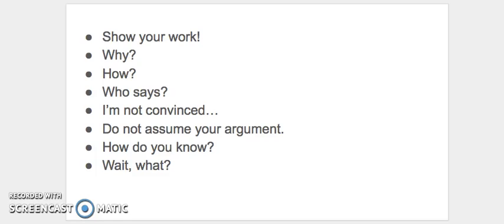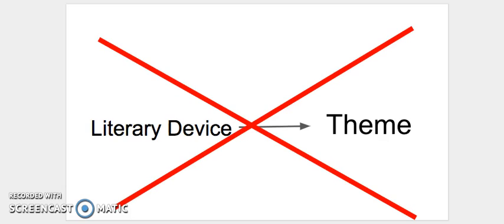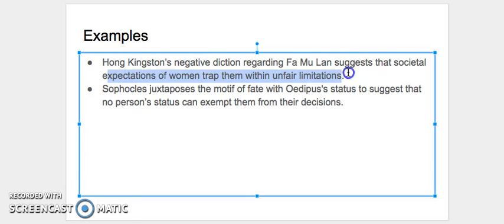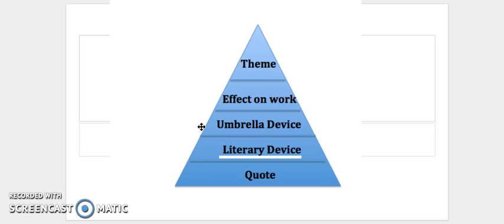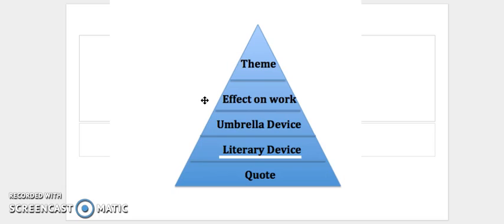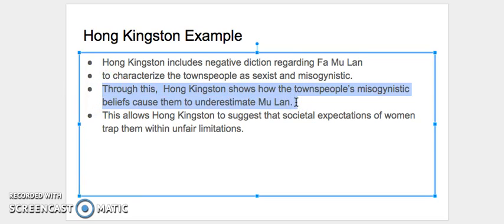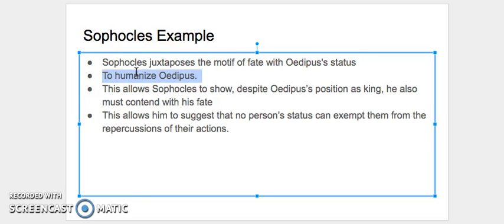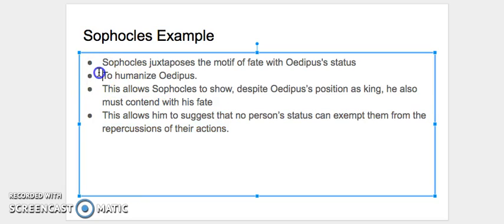Screencast: How to Create a Literary Argument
Edison Writing Center tutor, G Schulz, discusses the literary argument, critical for students in IB HL English. G explains how you can use literary devices to prove theme, given common problems that he has encountered in tutoring sessions during his three years in the EWC.